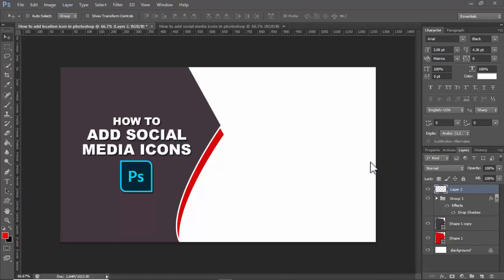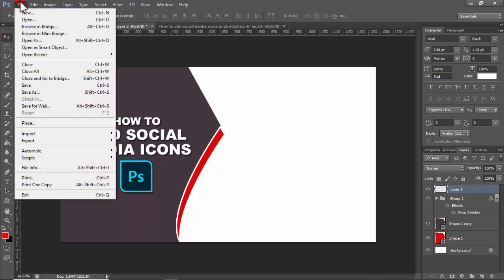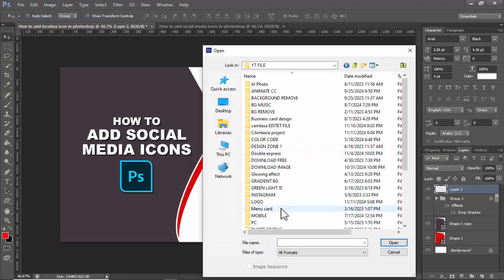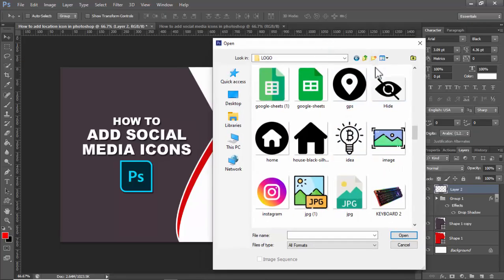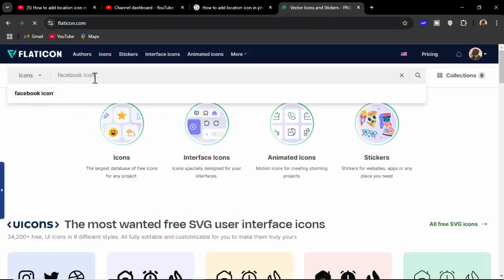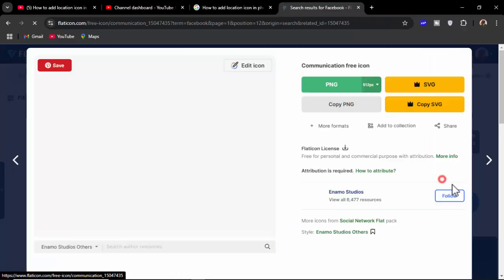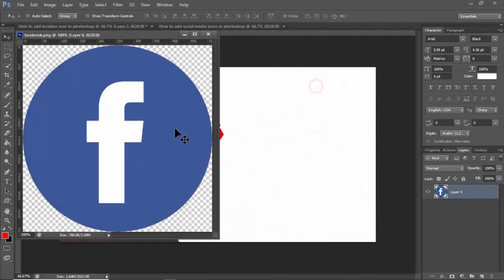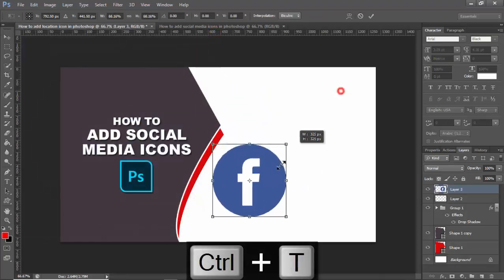How to add social media icons in photoshop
In this video : How to add social media icons in photoshop